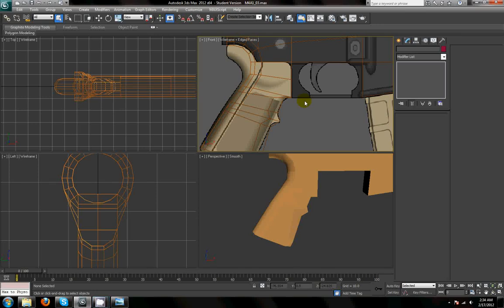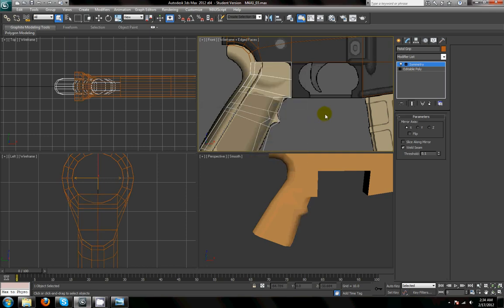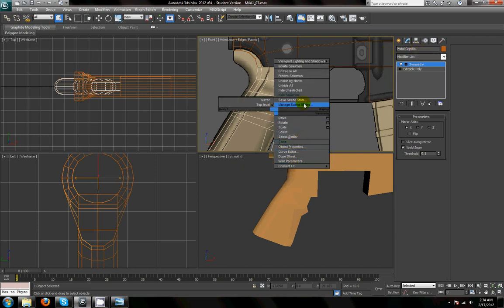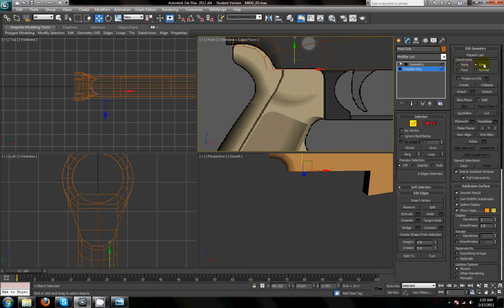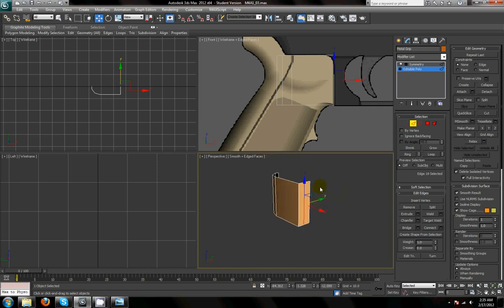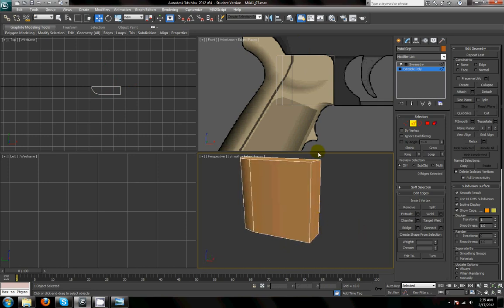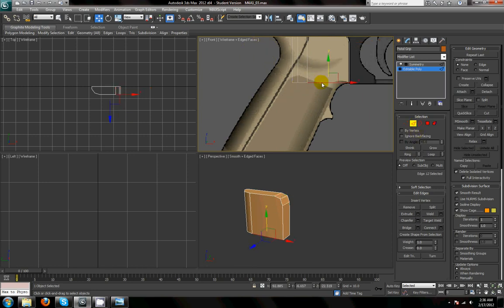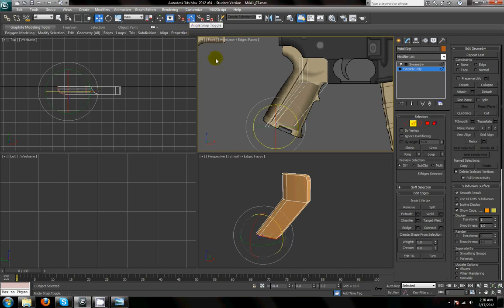M4A1 - 3D Modeling Tutorial - 04 - Blockout (Part 3)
In this video we refine the pistol grip before moving on to create a basic trigger housing and primitive shapes for the barrel, hand guard and delta ring.  I also demonstrate how to edit an object's pivot point.